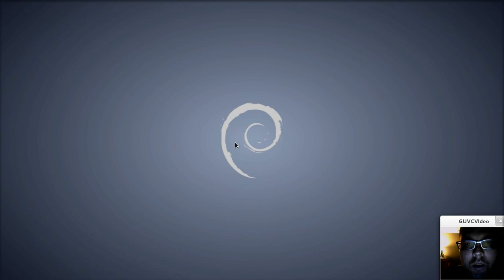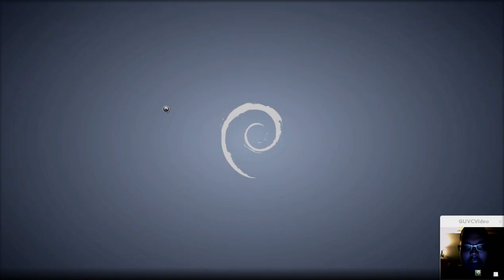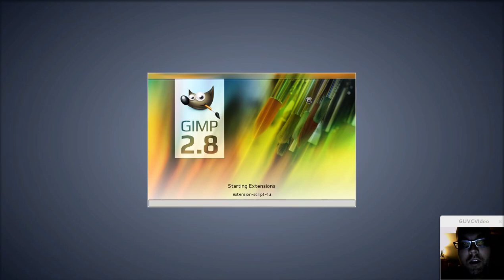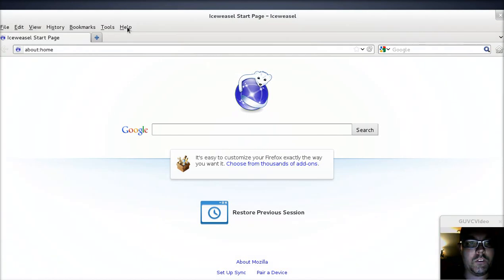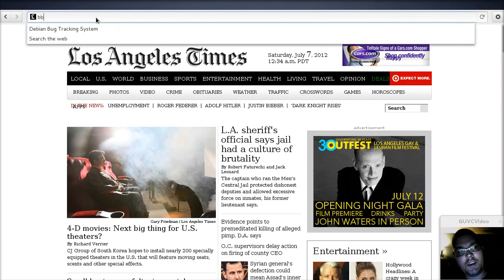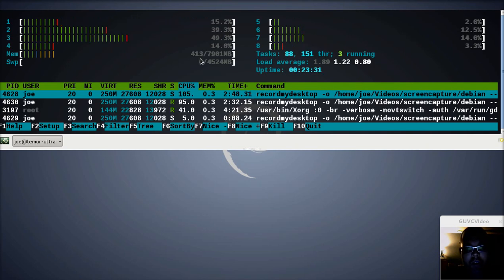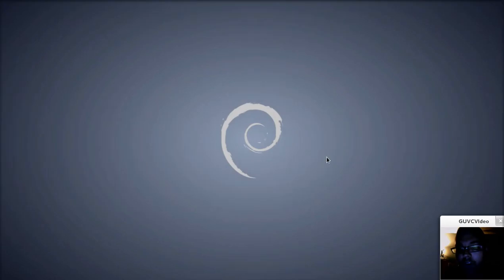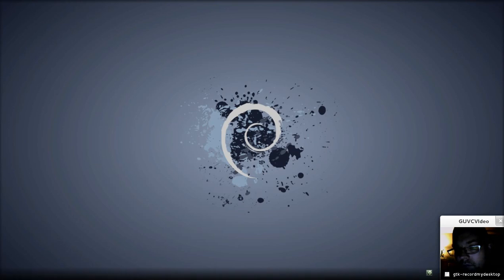Debian Sid (Unstable) distribution preview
I finally took the time to install Debian Sid on my laptop. Once I got wifi working and the pc speaker (beep) muted the result is a fairly lightweight desktop environment. Especially if you compare it to GNome under Ubuntu 12.04.